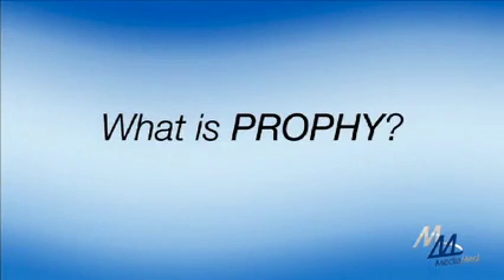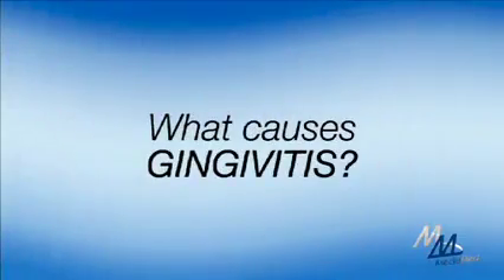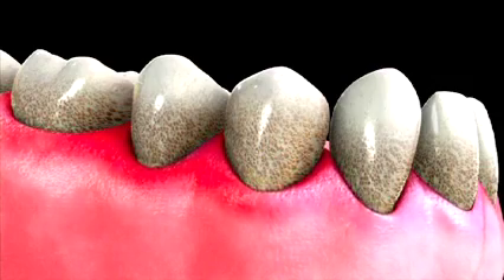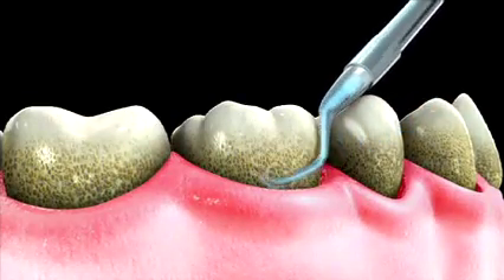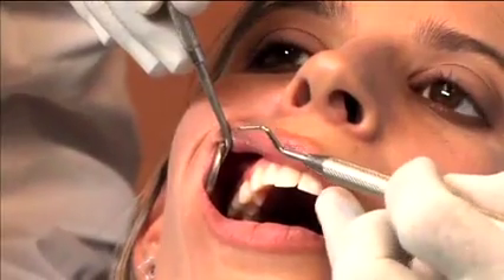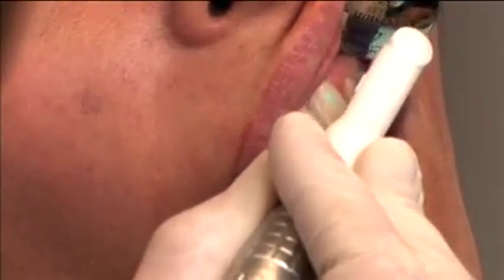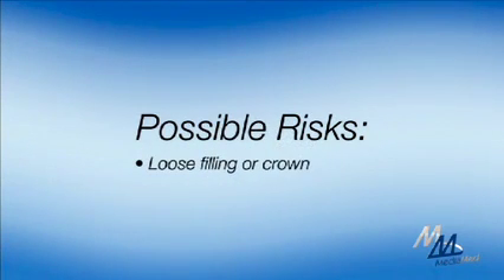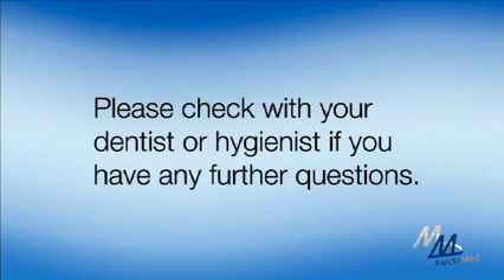Periodontics Info In Office Cleaning